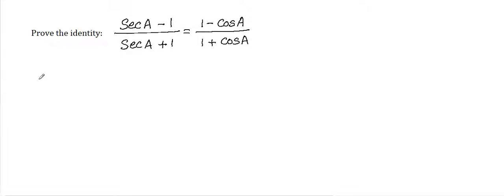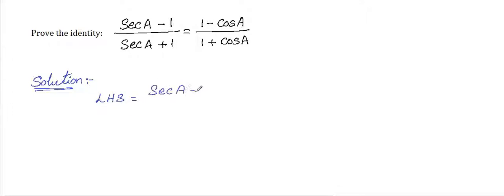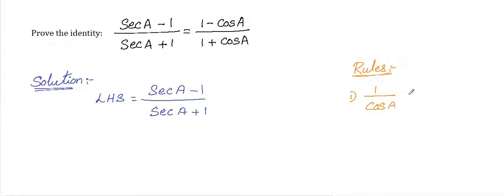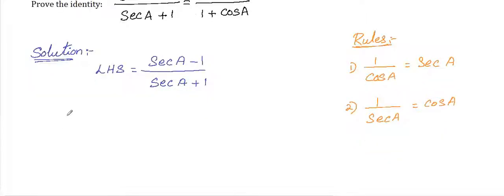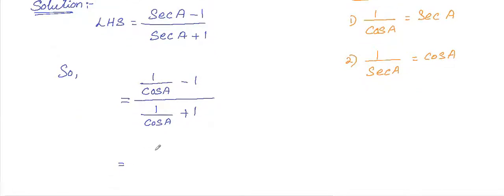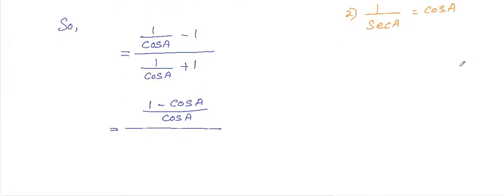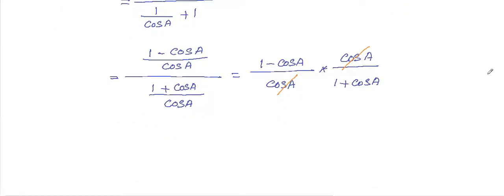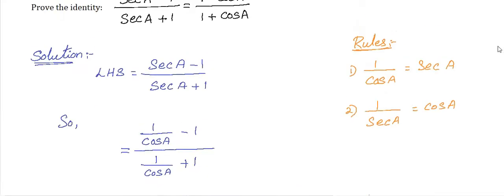ICSE - 2007 Class 10 Maths - Question 8(a) Solution